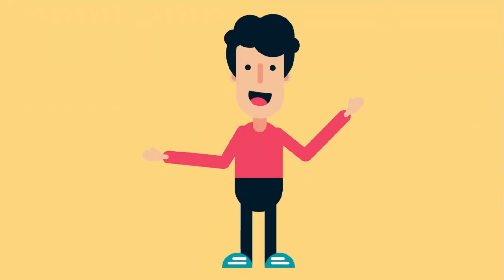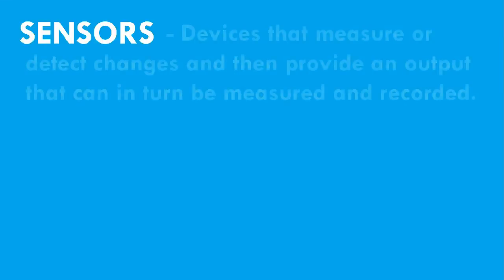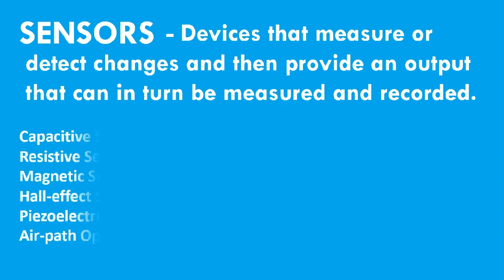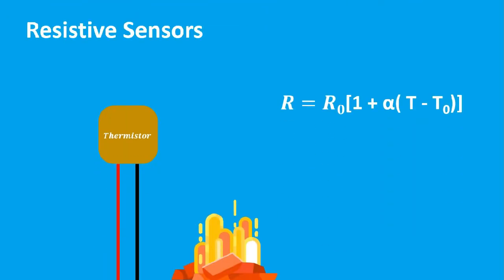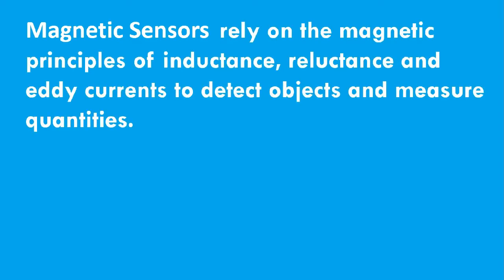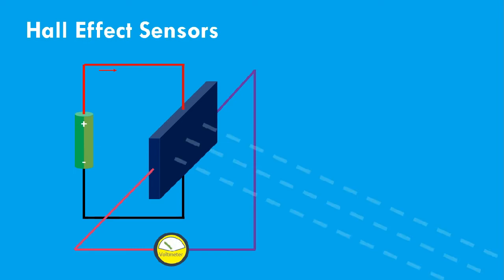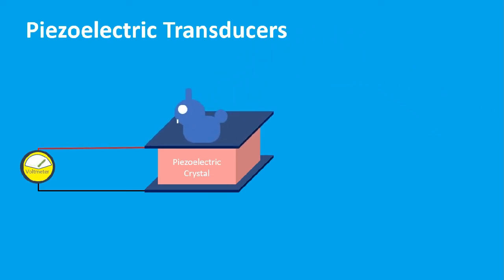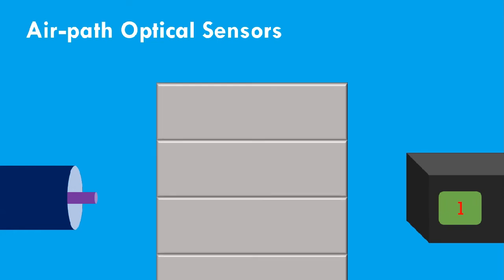Sensor Technology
Measurement and Instrumentation Principle, Morris & Langari